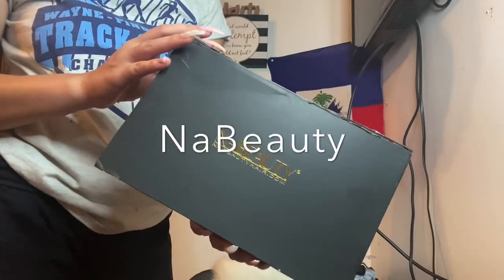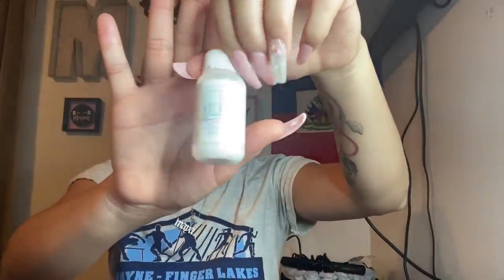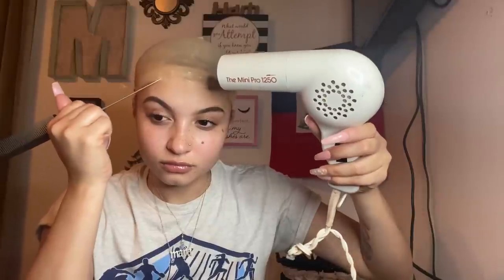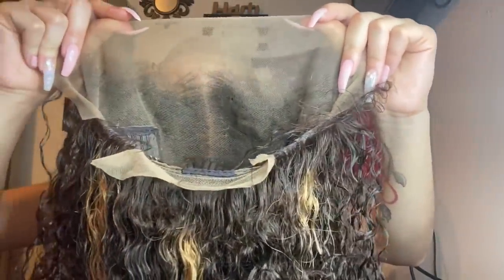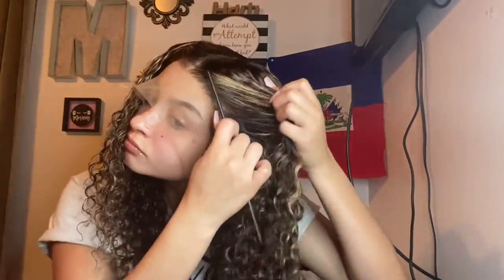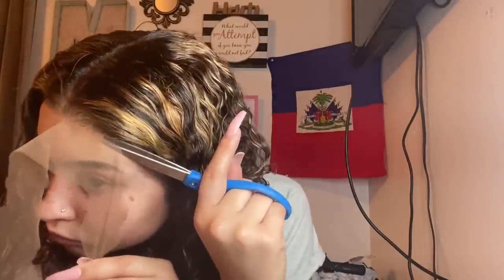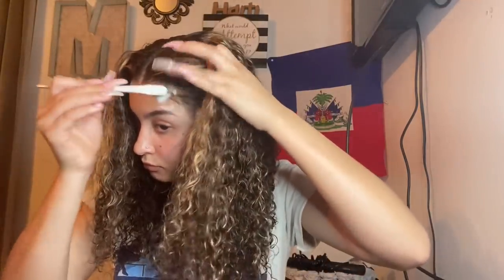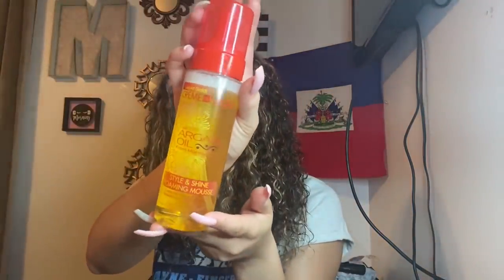Wig Class: Beyoncé inspired lace front beginner friendly step by step|| ft.Nabeautyhair.com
Hey gang💋
Y’all LOVED this look so here the full install 🥰. Thank you so much for showing support I value every single one of you! I’m trying my very best to post every day so I hope y’all are enjoying! If you’re not apart of mayagang then make sure to join today😉.
Stay blessed✨.

Length: 18’’

Lace: 13*6 Lace

Density: 150%

Style: Water Wave

—Share looks on facebook, instagram , youtube and tag @ nabeautyhair , customers will get $15 dollar for next order.
—Attention!!!